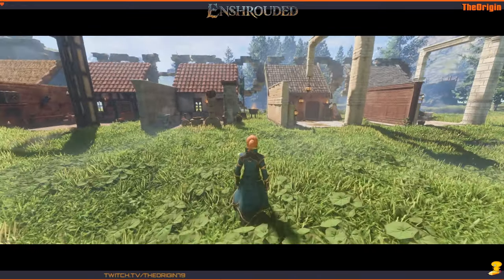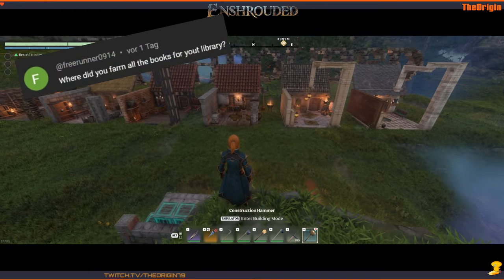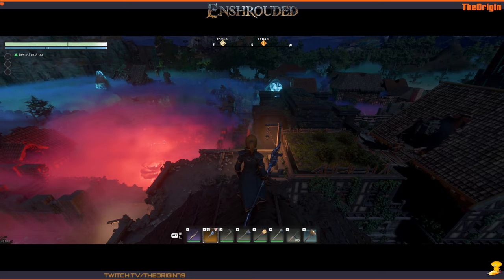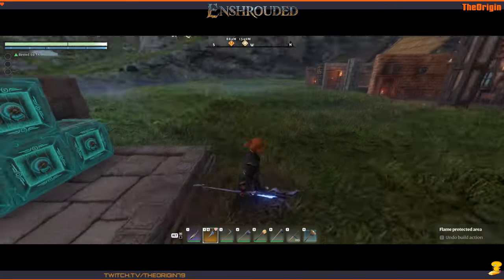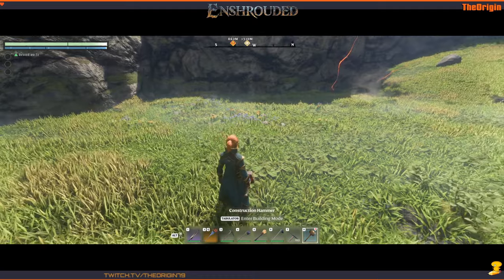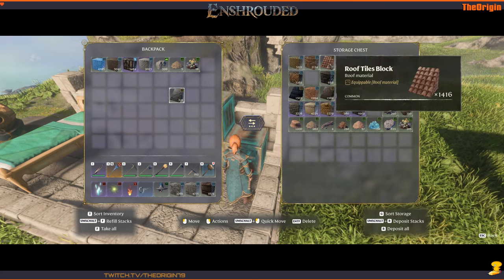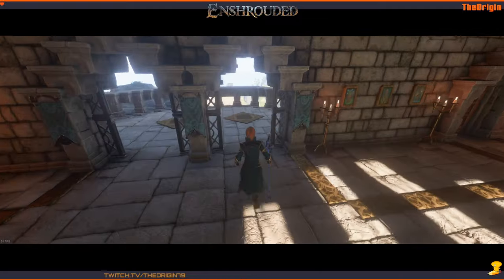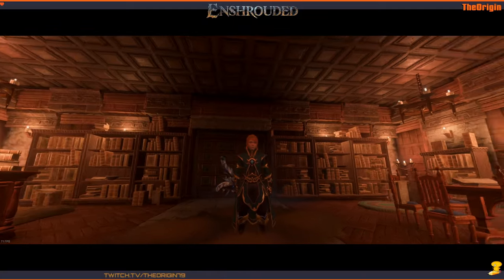Enshrouded Showcase - Community FAQ + Castle Upgrade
Hello everyone!

This is the first community update where i answer alot of questions and show different new things around my builds and videos. At the end you can find a nice upgrade to the existing castle.

Please consider to leave a sub and a like to help me out with the channel. Thank you!

00:30:00 Intro
00:01:25 Flame Altars
00:07:00 are you an architect?
00:08:35 farming & map locations
00:13:00 where to get flower soil?
00:13:55 where do i get material XYZ?
00:14:35 what materials did i use?
00:16:12 can i get your savegame/build?
00:16:50 can you create cylindrical towers?
00:20:25 house with gables and split staircase
00:30:00 building trick without building hammer
00:32:50 UPGRADED CASTLE showcase